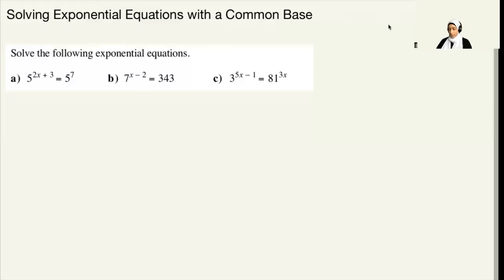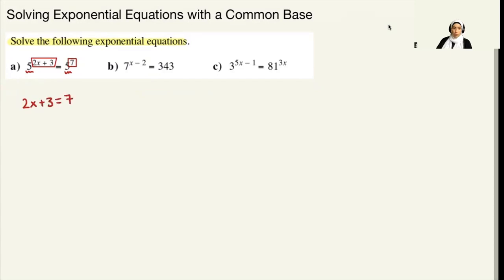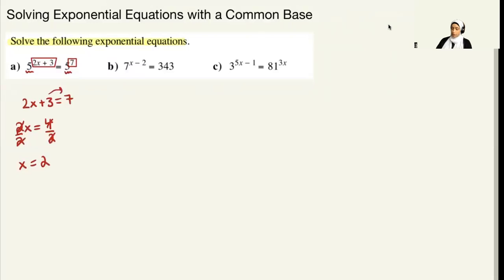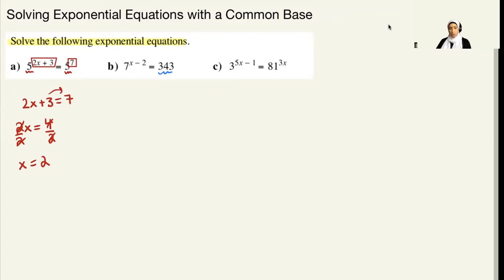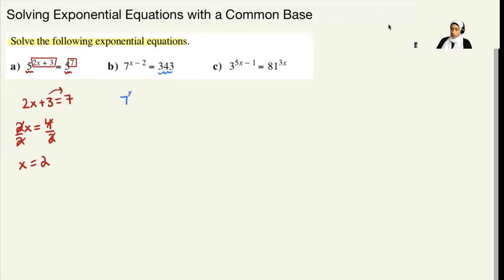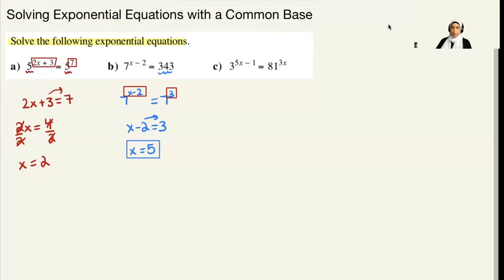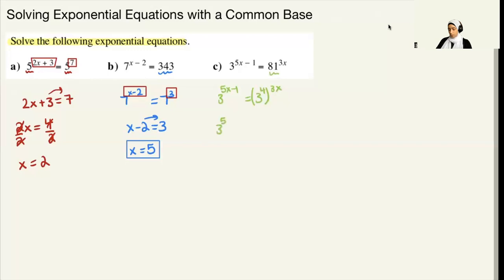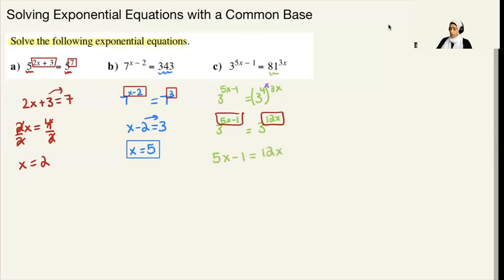Test Practice: Solving Exponential Equations with a Common Base Problem 1 Walkthrough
Test Prep with us as we take up common test questions in this playlist.